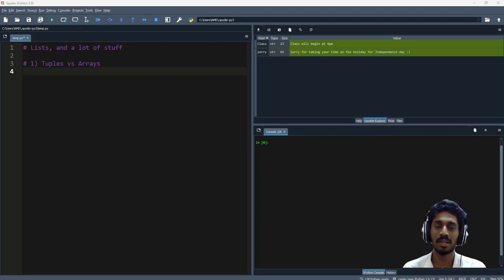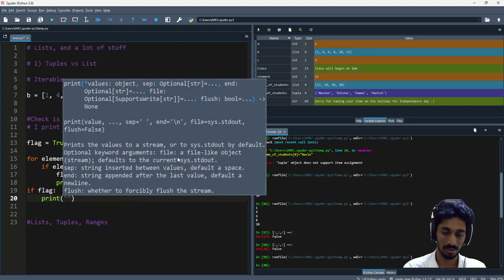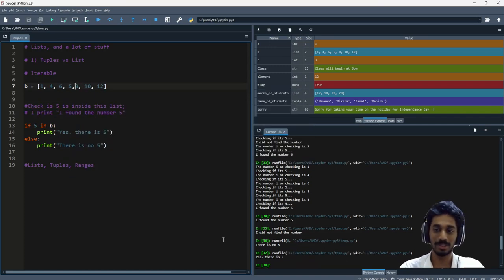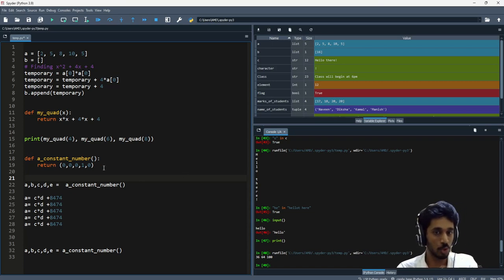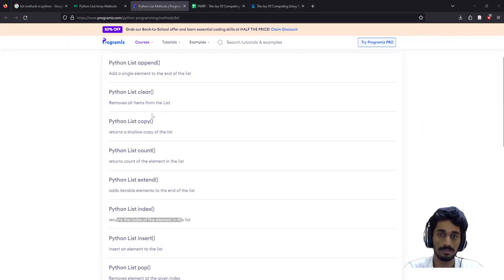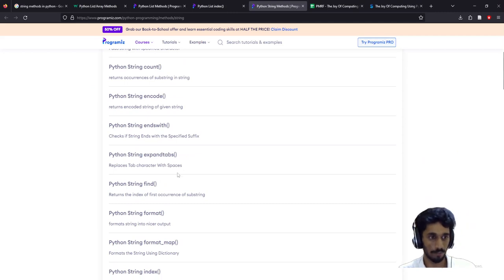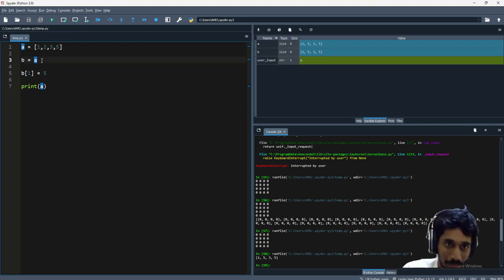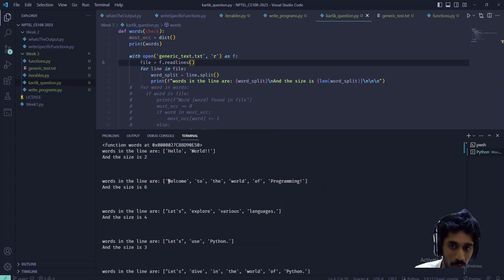The Joy of Computing using Python | Week 3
Lists and Functions